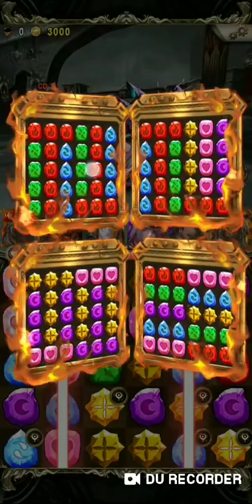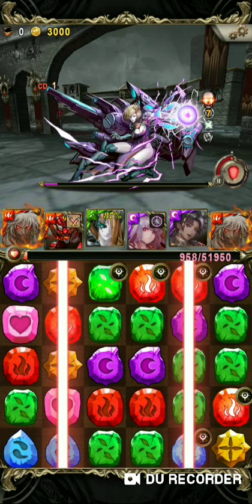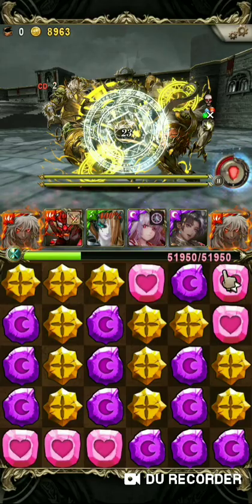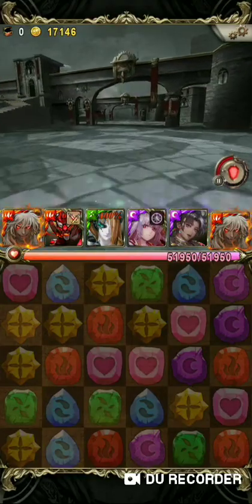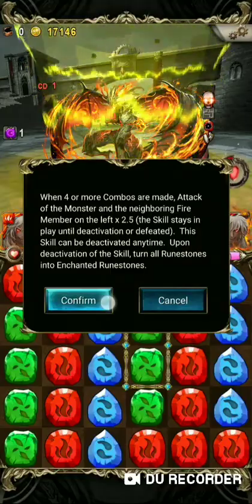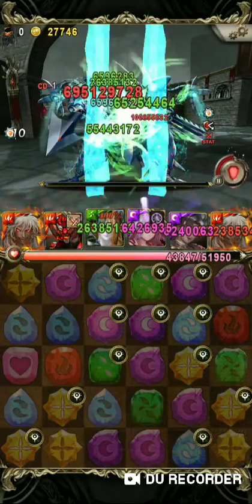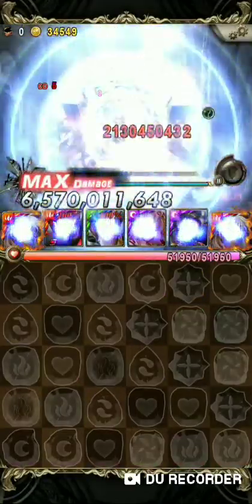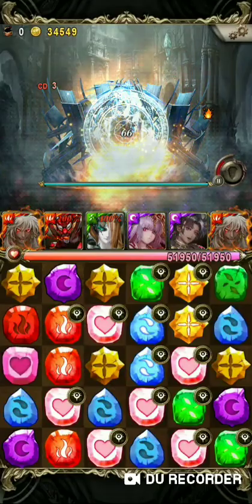tower of Saviors ultimate stage the cold metallic 0 diamond passed explained Chiyou